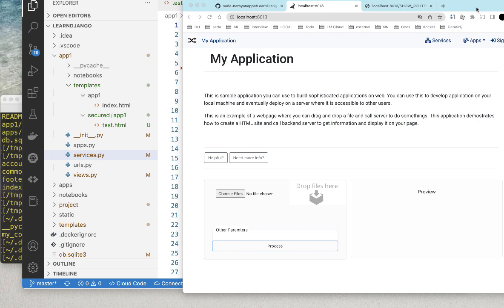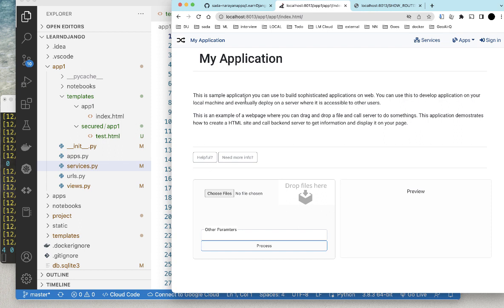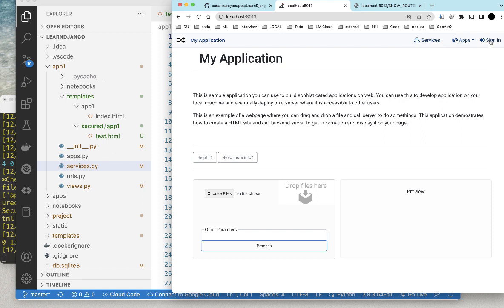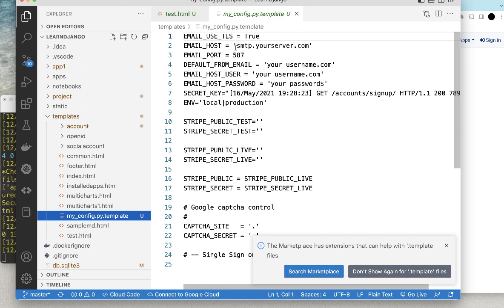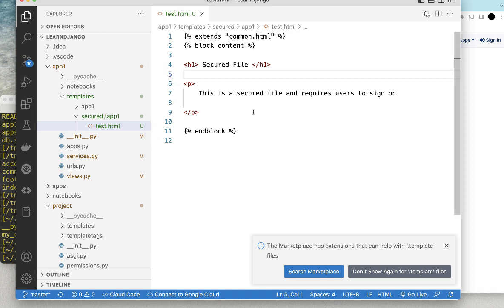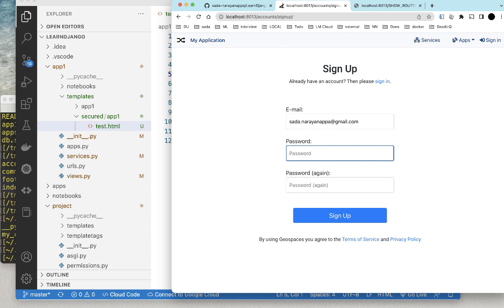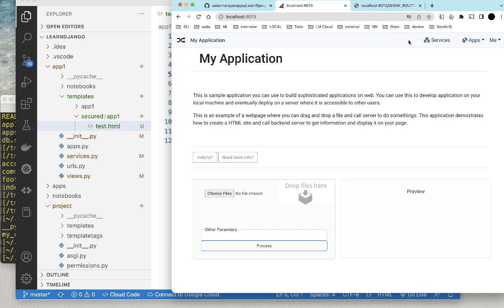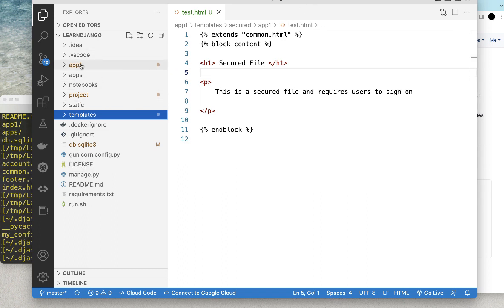LearnDjango - part 5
Additional info on secure - sign on - create new users etc